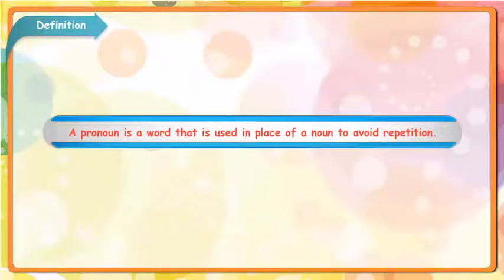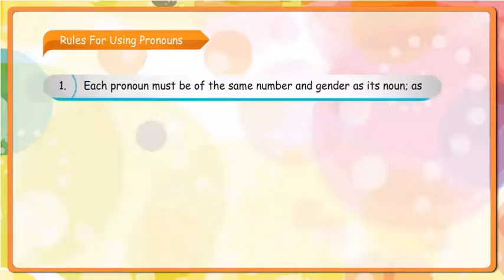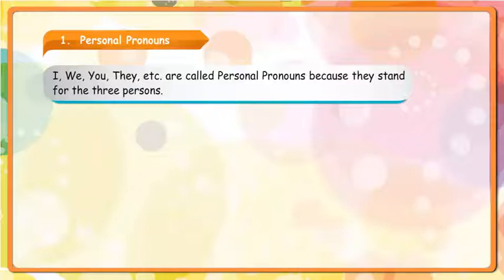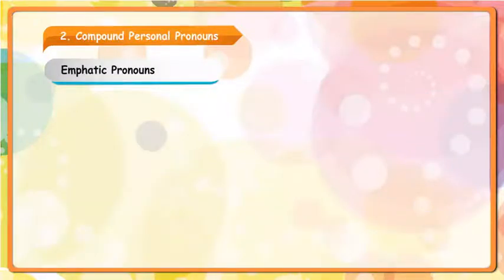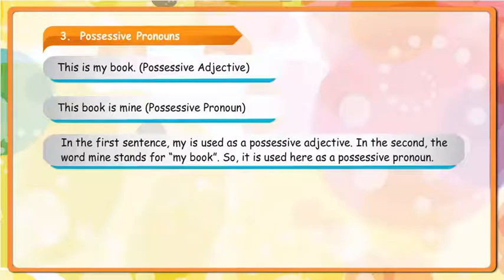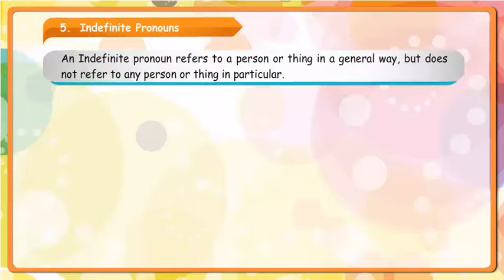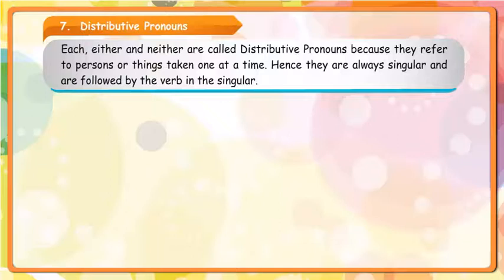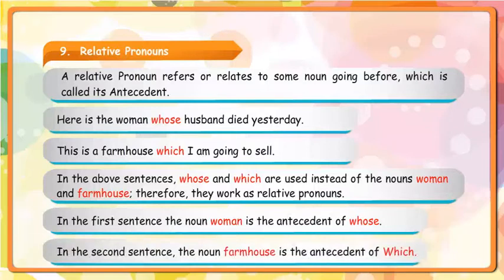English Grammar Part-6 Chapter-10